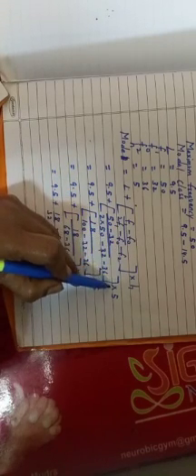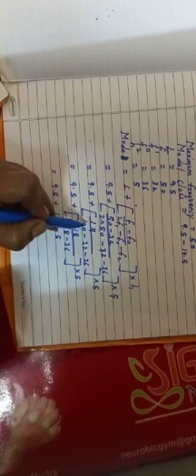Class : 10th Topic: STATISTICS Practice Set 6.3 Q.4